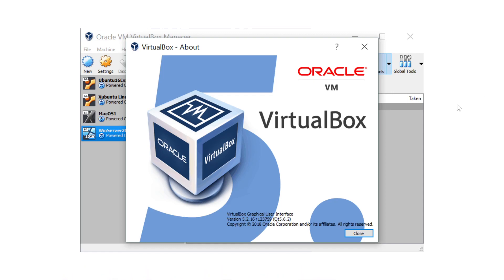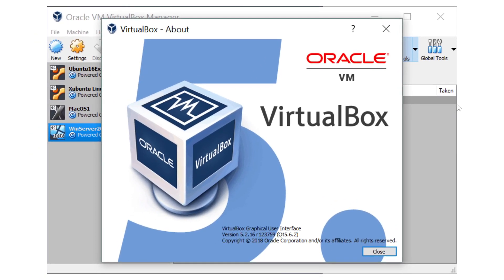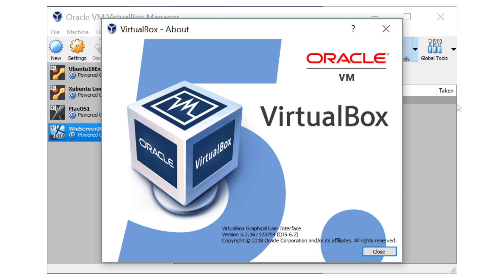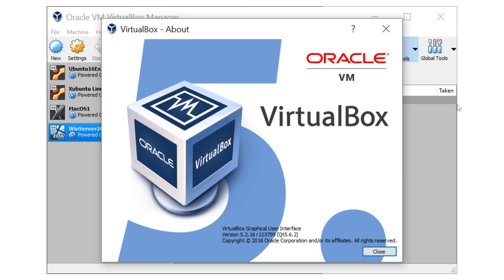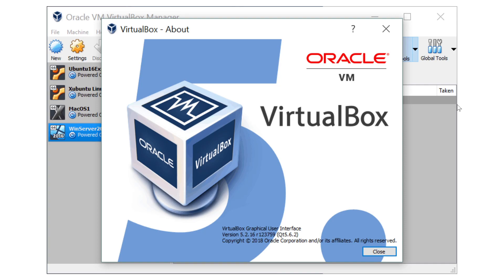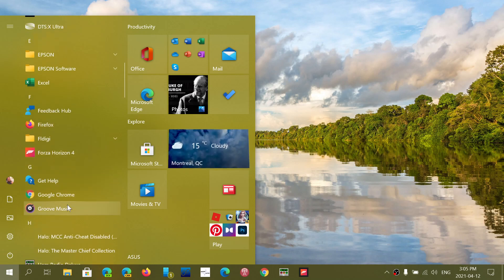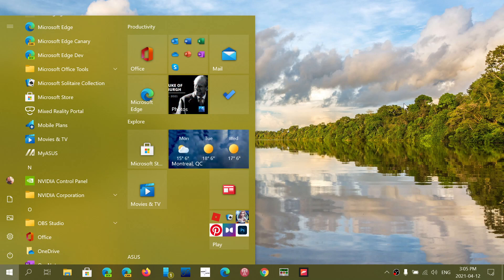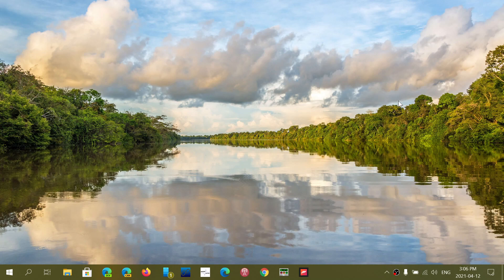Windows 10 upgrade fails with Uninstall Virtualbox error what to do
If you don't find VirtualBox on your PC you will need to find what software installed includes it